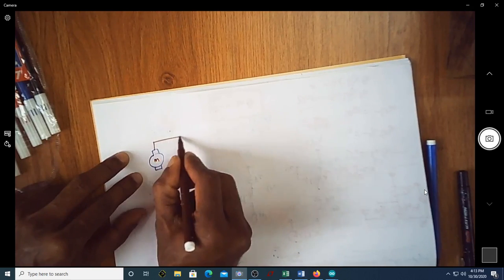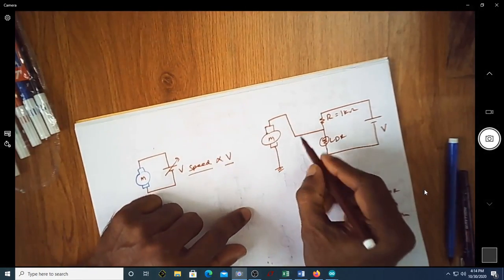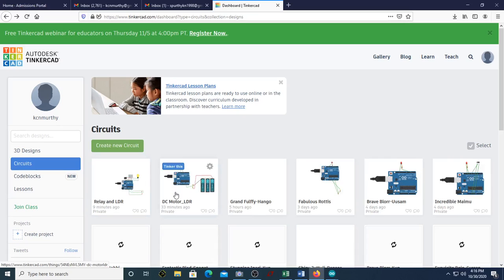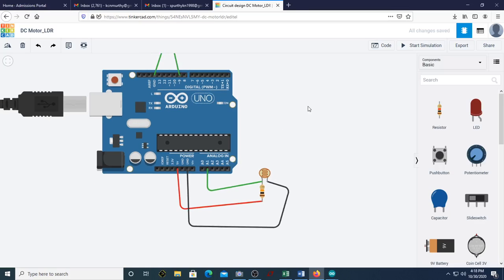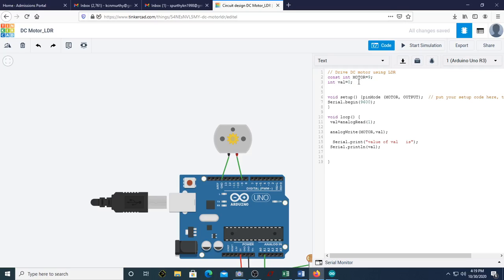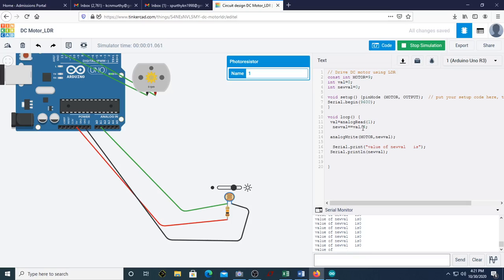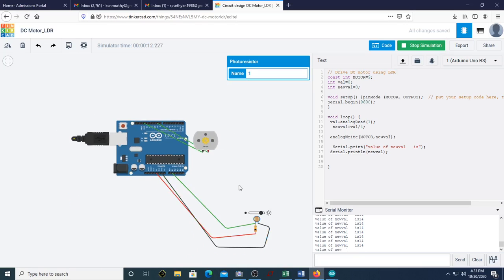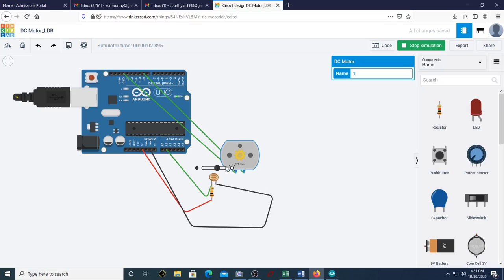TinkerCAD DCMOTOR and LDR